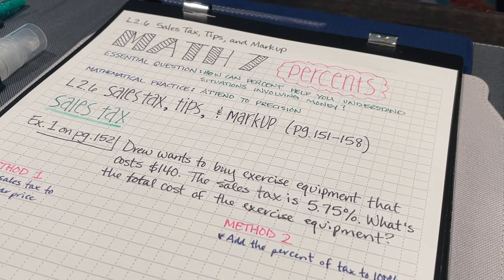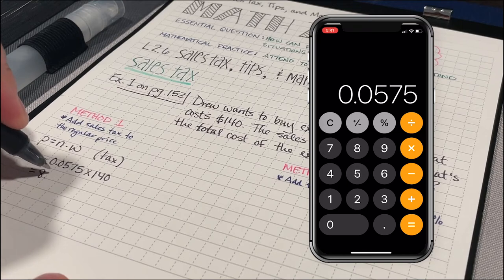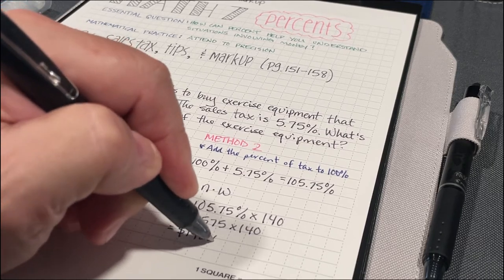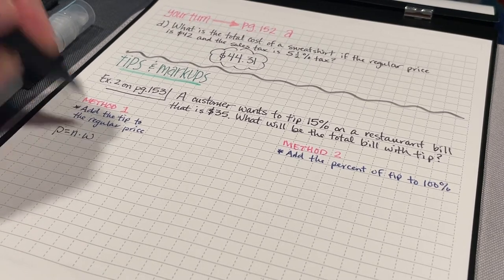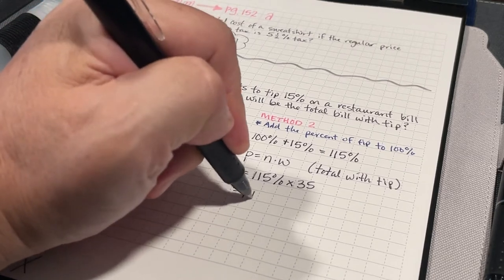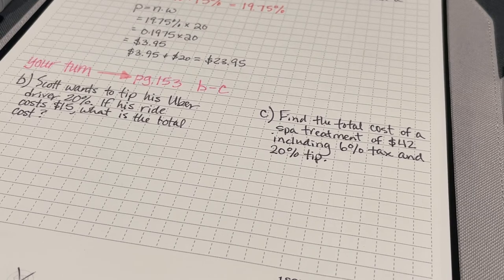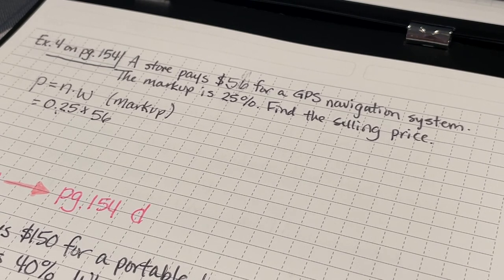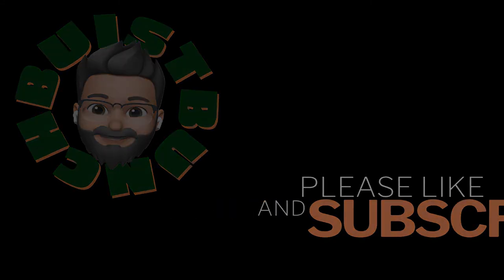L2.6 Sales Tax, Tips, & Markups